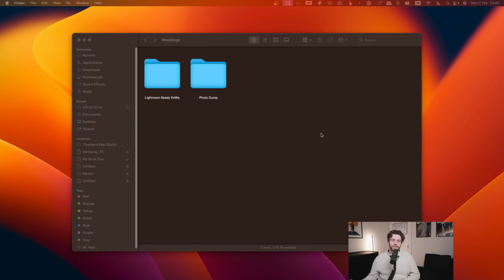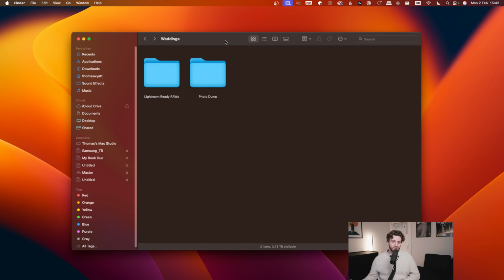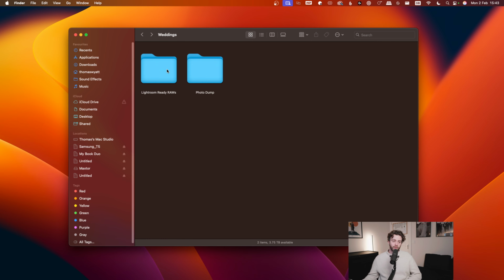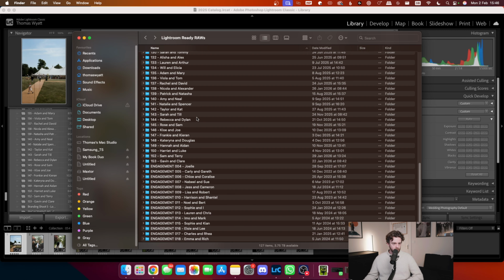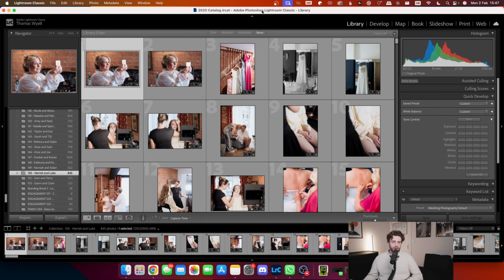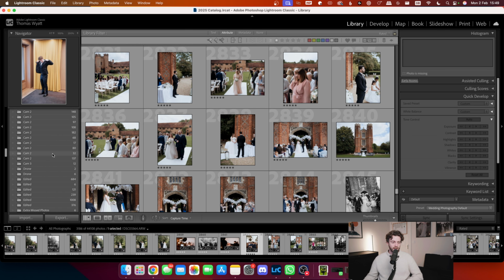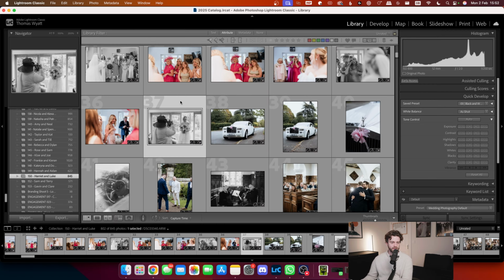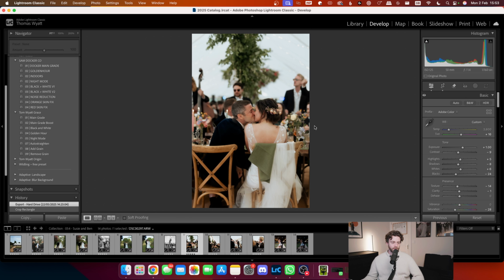The Best Way to Set Up Your Your Lightroom Catalog for Weddings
0:00 - Intro
0:20 - File Structure
4:00 - How I Organise Lightroom
6:45 - Uploading to Pic-Time

Sony A7IV Camera
Sony 35mm Lens
Sony 85mm Lens
Godox V1-S Flash
200 MB/S SD Cards